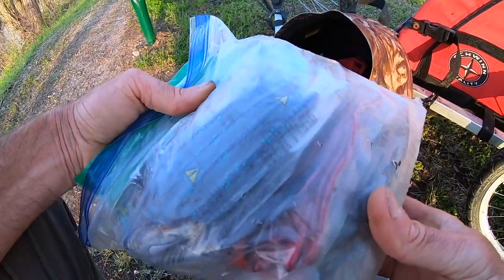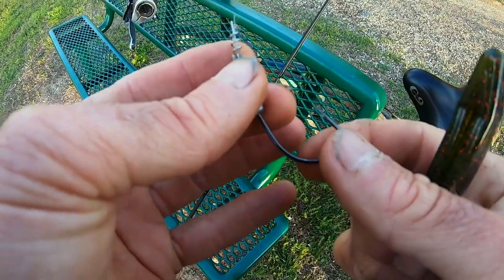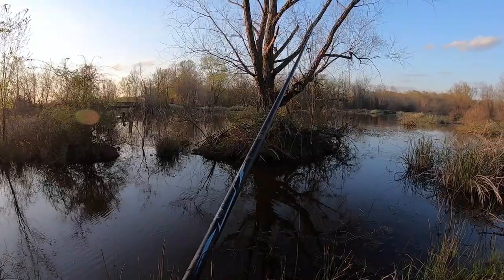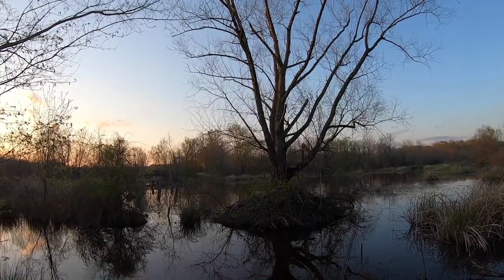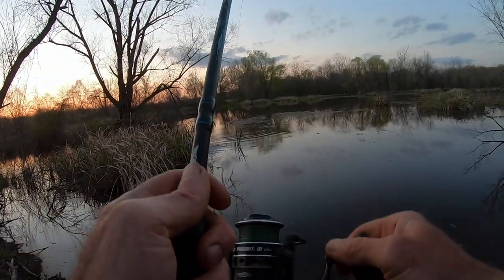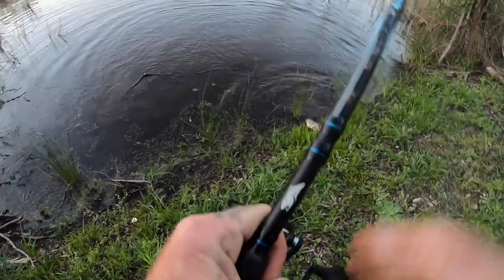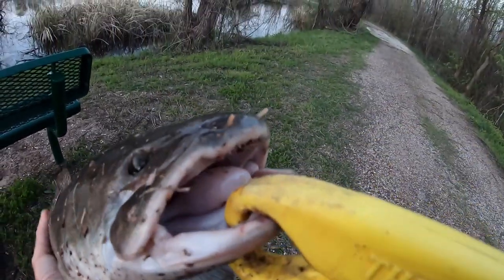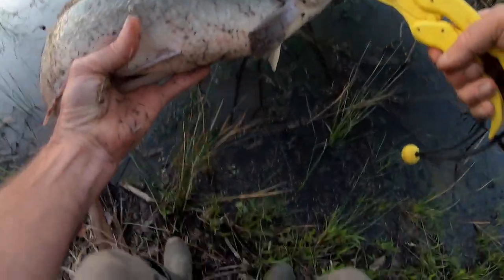Last Minute Mudfish, Dogfish, Griddle, Grinnel, Swamp Trout, Mud Pike, Choupique, Mud Trout, Bowfin